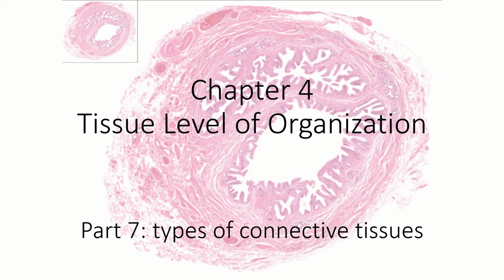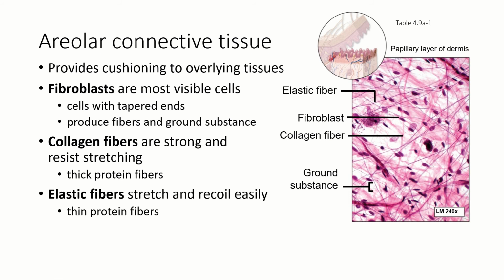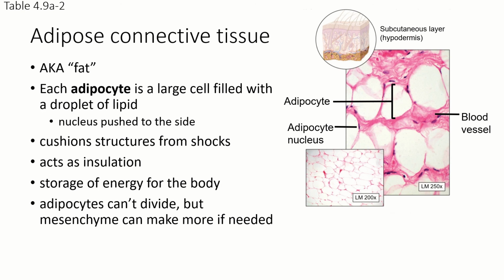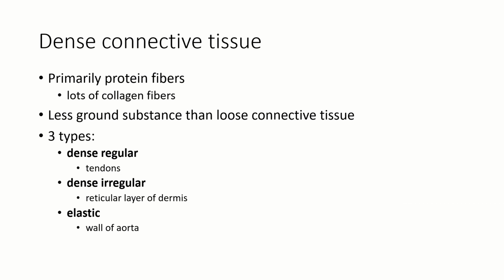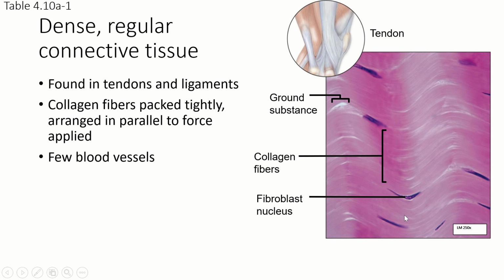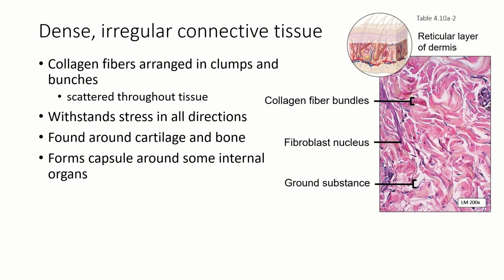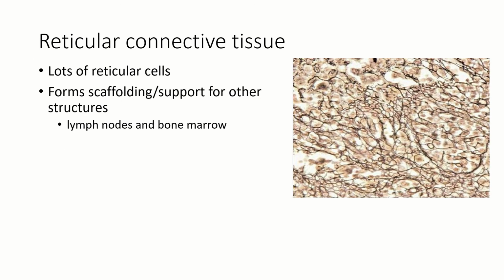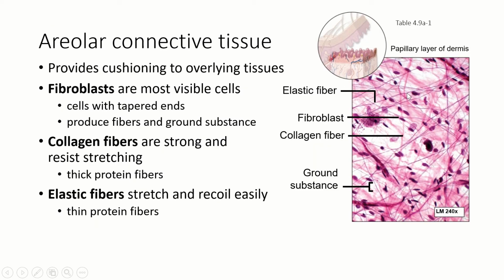Ch4 Pt8, Tissues, Types of Connective Tissue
Examples of common types of connective tissues and an explanation of their functions.